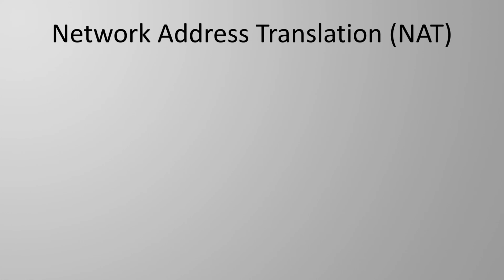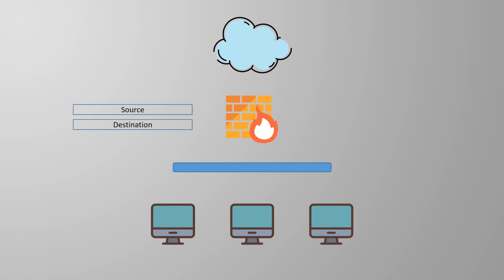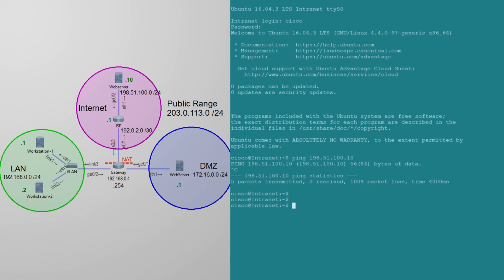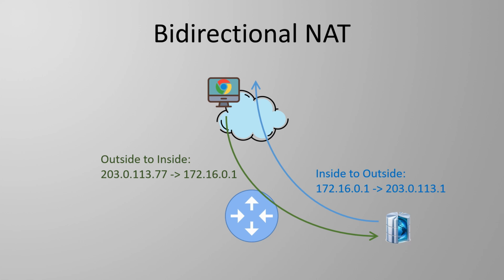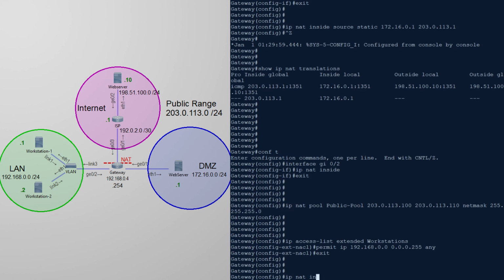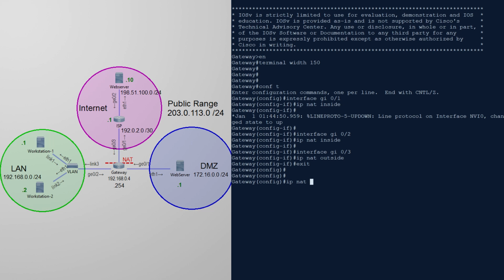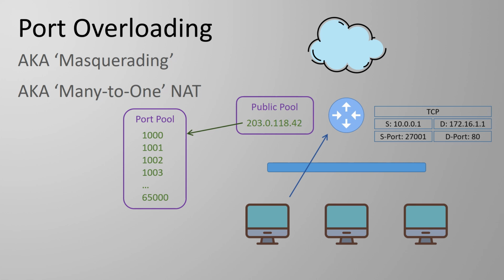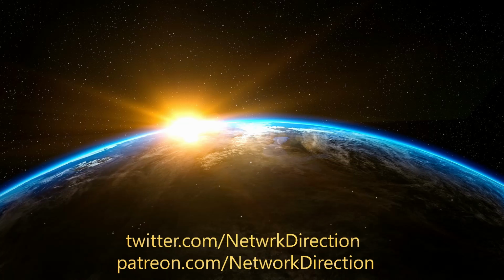How to Use NAT | Network Fundamentals (Part 21)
We have a lot of private IP address in our networks. But, we can only use public IP addresses on the internet. So how can our privately-addressed devices access the publicly-addressed internet? With a technology called Network Address Translation, or NAT.

NAT has the ability to rewrite the source and/or destination IP address in the IP header. A complimentary technology called Port Address Translation (PAT) can change the source and destination ports in a TCP or UDP header.

A NAT can by static or dynamic. A static NAT will match an original IP with the same translated IP every time. Dynamic NAT on the other hand, will use a different mapping each time.

Sometimes we don’t have enough public IP’s to map to, so we will need to use a different aspect of NAT, called port overloading. This is sometimes called masquerading.

Port overloading lets us assign a different port number to each translation, so we can conserve the number of public IP’s that we’re using.

A key concept in NAT is understanding where the traffic starts from. Is it starting within the network, and heading out? Or is is starting somewhere on the internet, and heading into our network.

This makes it easier to understand bidirectional and unidirectional NAT.

Be sure to check out the labs (links below) if you want to try this out yourself.

Overview of this video:

0:00 Introduction

0:27 What is NAT?

1:41 How NAT Works

5:07 Configuring Static NAT

9:24 Configuring Dynamic NAT

13:15 Port Address Translation

16:20 Port Overload